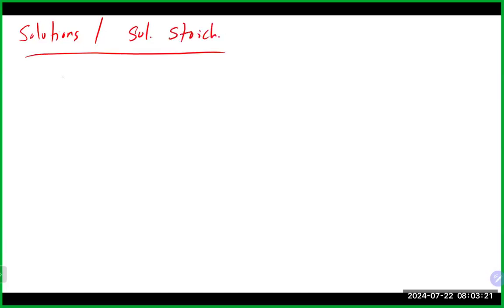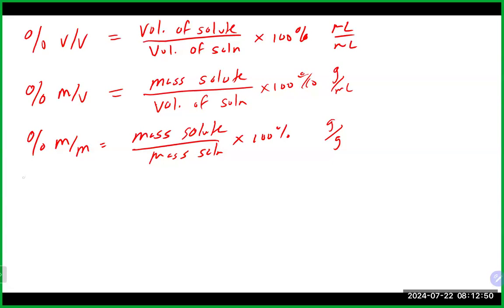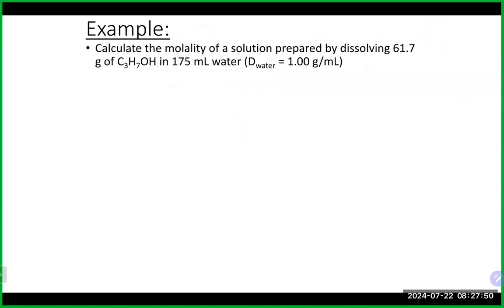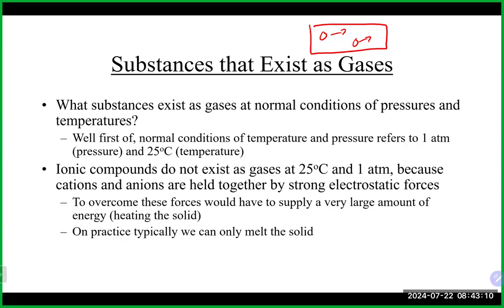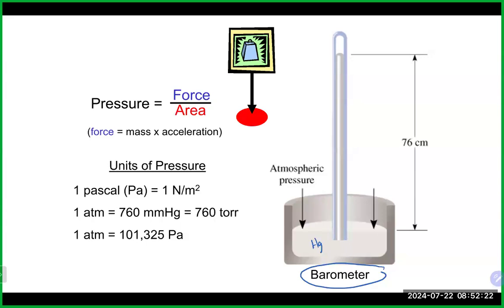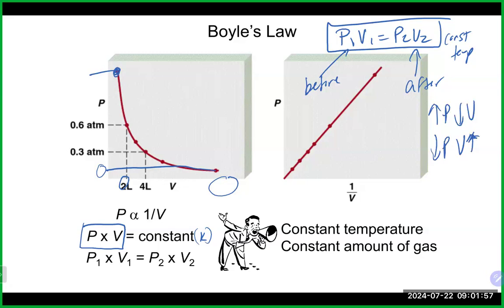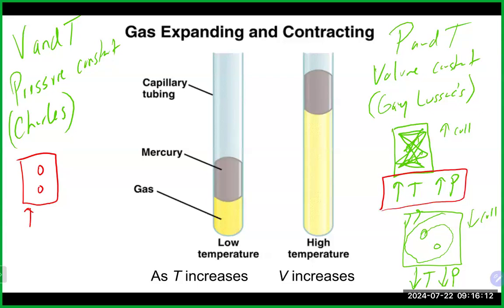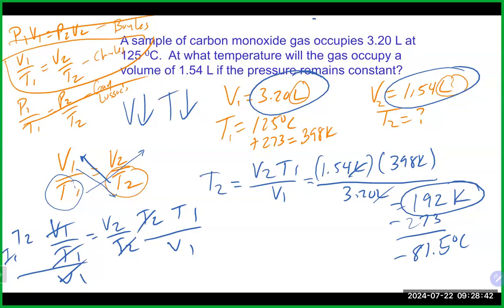Chem 200A Lecture 7/22/24 (concentration, Ch 8)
We lectured on Ch 8 (concentration, % m/m, % v/v % m/v, molality, mole fraction, gases, Boyles Law, Charles Law, Gay Lussac's Law, atm, mmHg, torr)